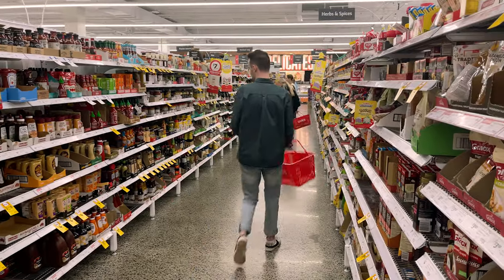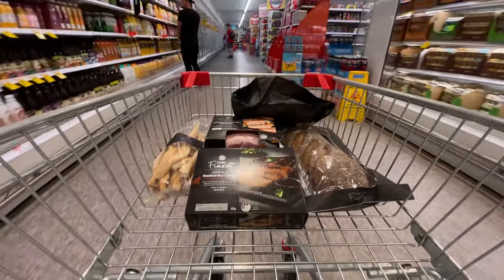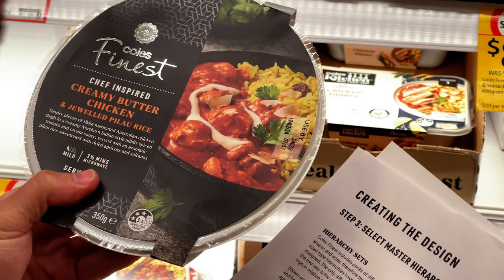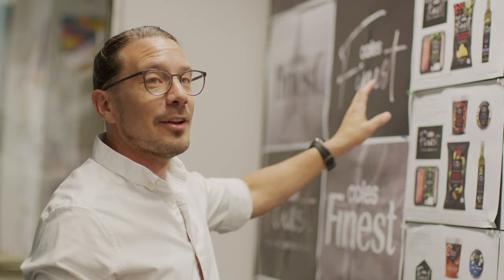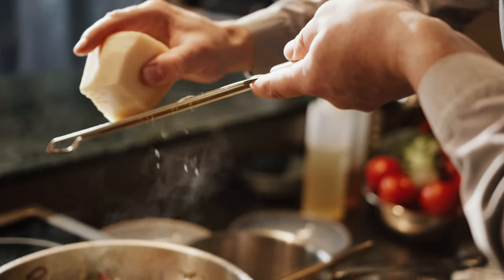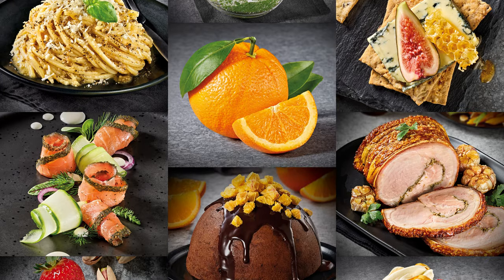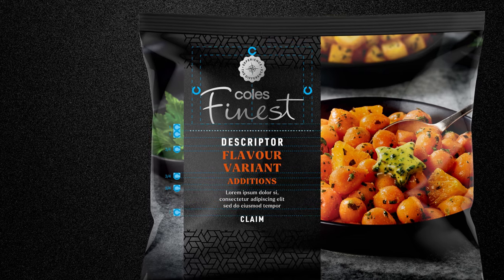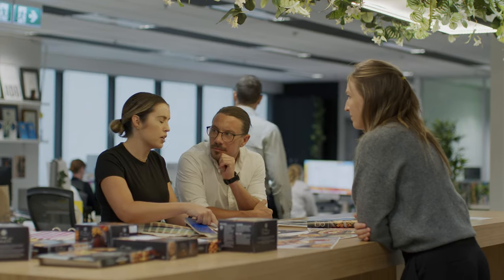HULSBOSCH - Coles Finest video case study - 2024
Hulsbosch leads a brand and package design transformation for Australia's largest Own Brand premium range - Coles Finest